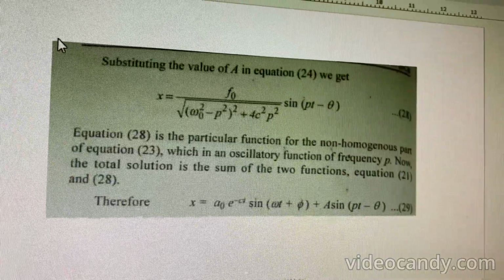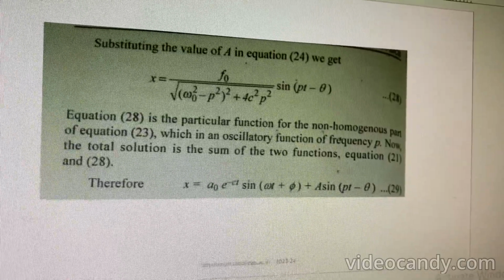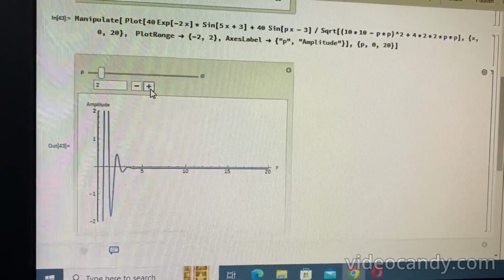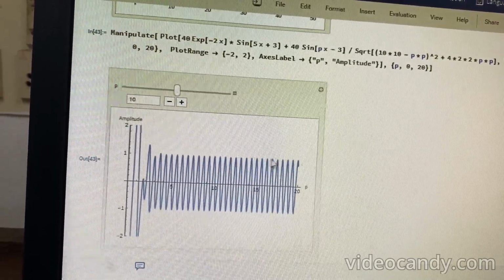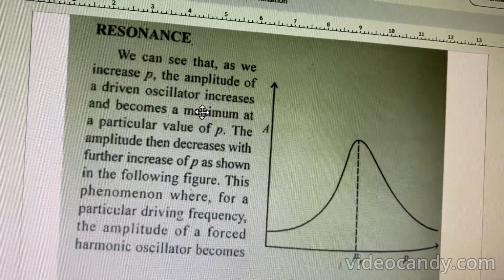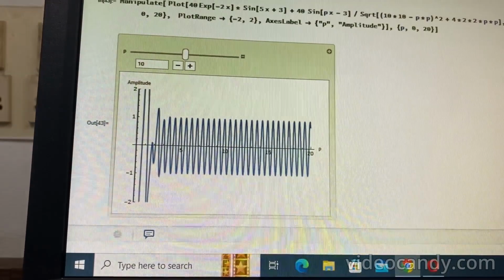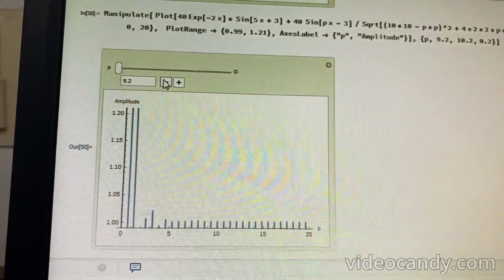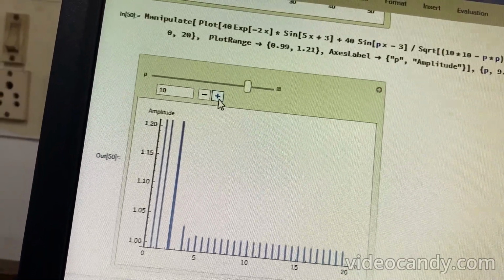Forced oscillation and resonance - mathematical modelling